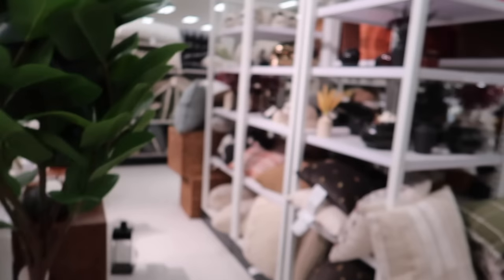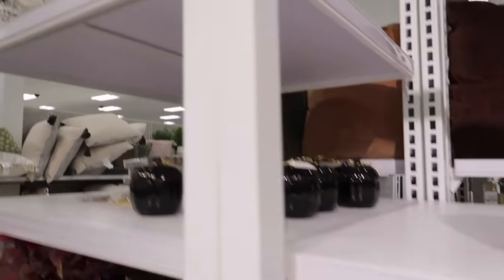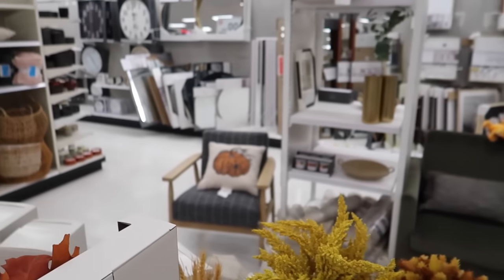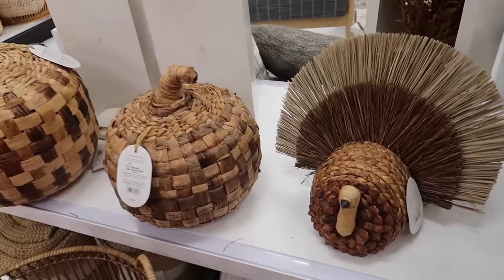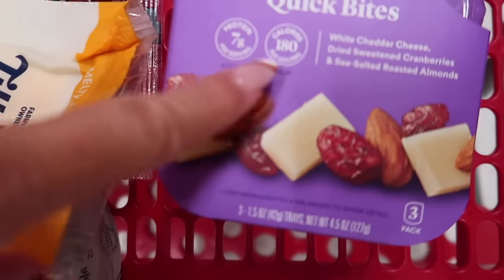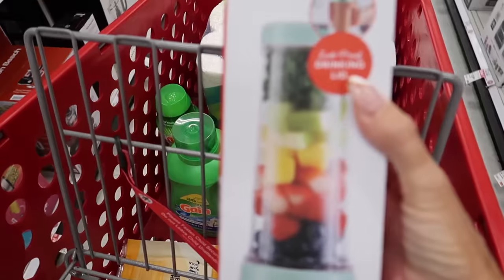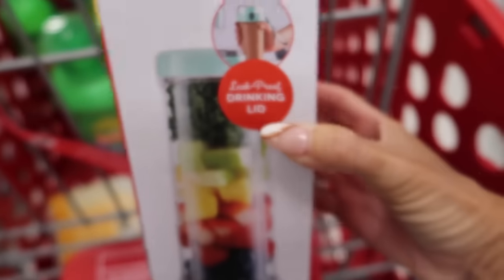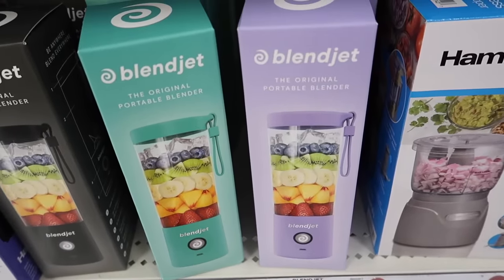Target Halloween Shopping | Story time...Hampton's bus is missing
Today we go to Target and do some Halloween Shopping!  Later we tell you the story of loosing Hampton and how his bus didn't come!

We're...Evie, Brinley, Kapri, Sebi, Hampton, Kendal and Daniel!

Kendal's Tik Tok: kendal_rich

Evie's Instagram: evie_rich_
Brinley's Instagram: brinley_rich_

Don't forget to have an AMAZICLE DAY!!